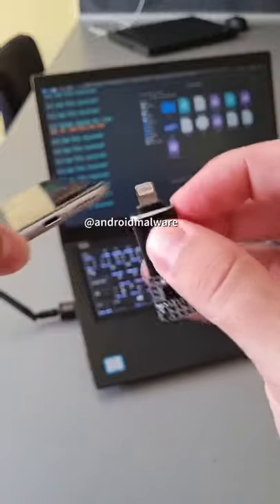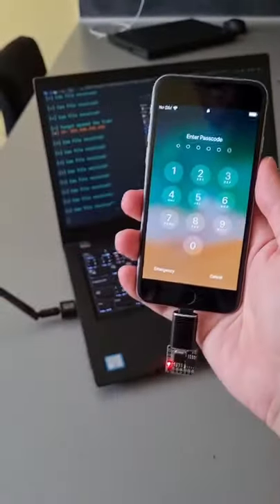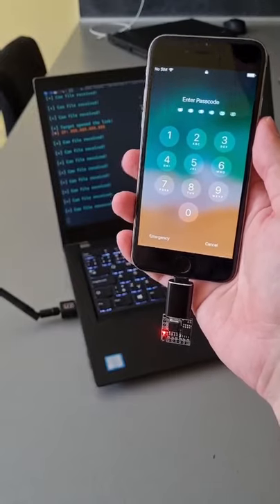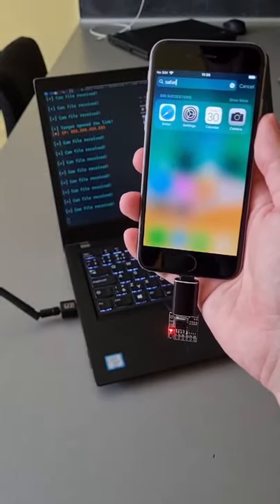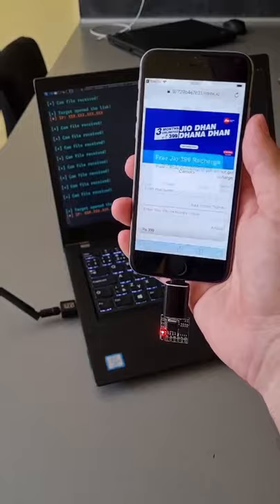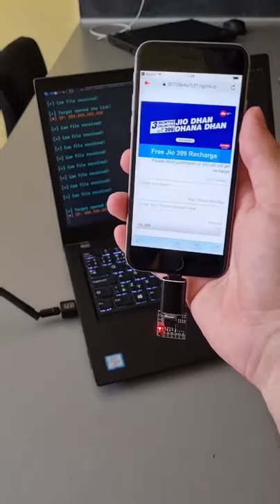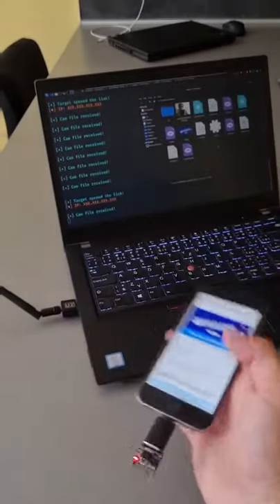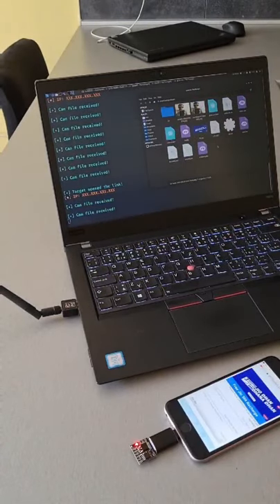Take and steal photos from iPhone camera just by visiting a website?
It might be that simple! Because of that, you shouldn’t click on just any URLs or plug-in unknown USB devices into your computer and smartphone - including found flash drives, smartphone charging cables and wall charging sockets.

👉 How to prevent this attack scenario:
1) Don't plug-in unknown USB in your computer and smartphone
2) In browser settings you can manually disable camera access by default
3) Don't click on not trustworthy URL links
4) Enable lock screen protection and use strong PIN or password that is not easy to guess